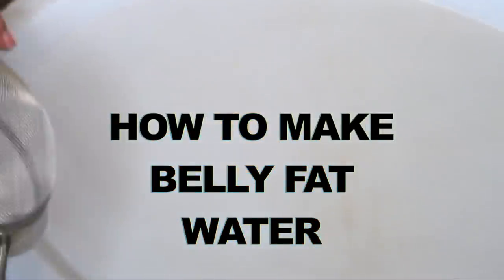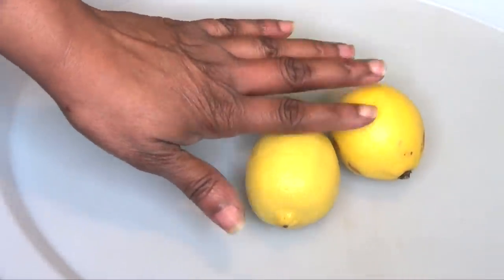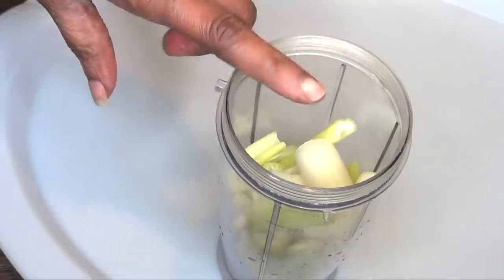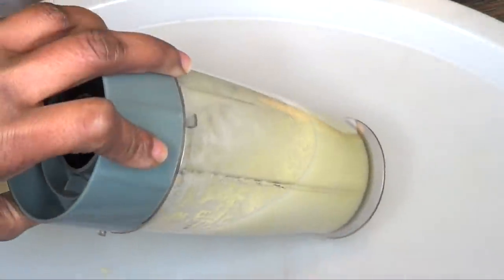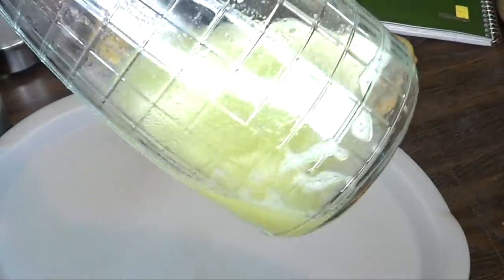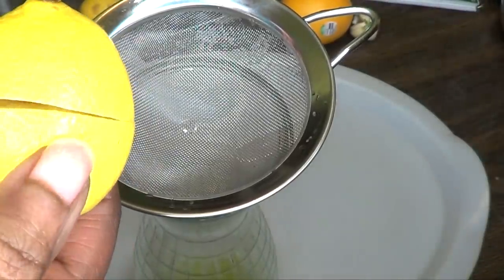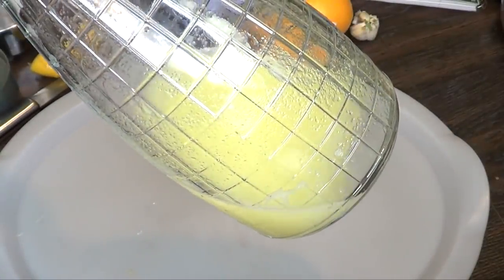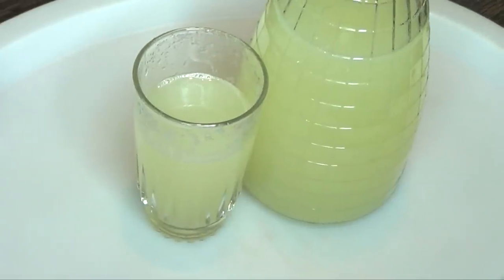FLAT BELLY DIET DRINK | LOSE BELLY FAT IN 1 WEEK | BELLY SLIMMING WATER |Khichi Beauty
This video is about FLAT BELLY DIET DRINK | LOSE BELLY FAT IN 1 WEEK | BELLY SLIMMING WATER Khichi Beauty

khichi287